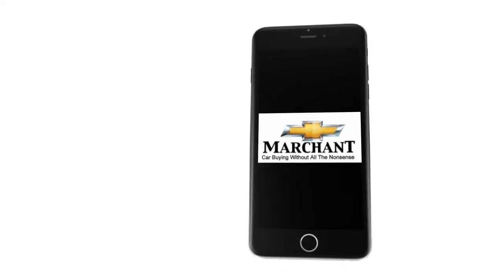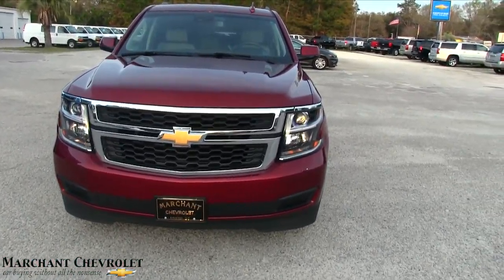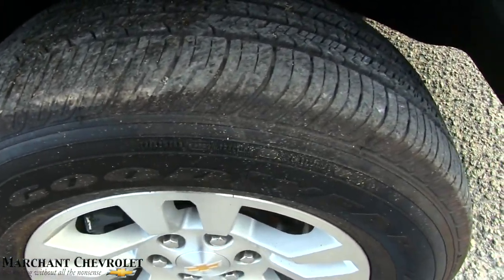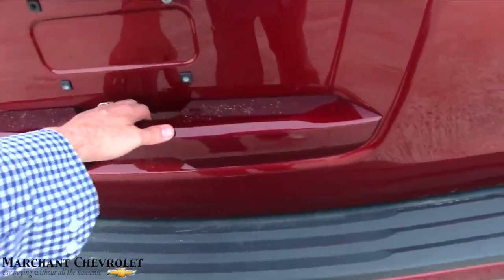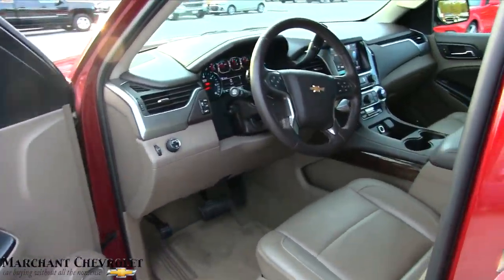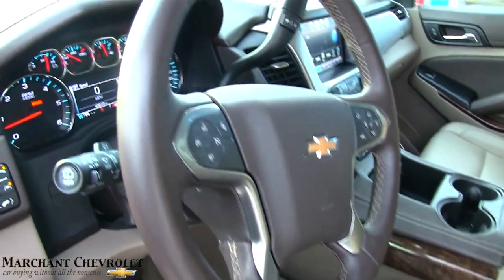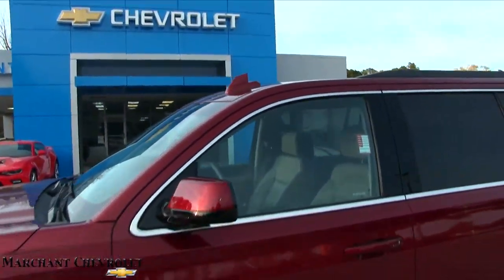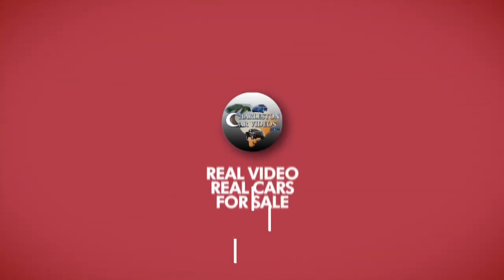2016 Chevrolet Suburban LT - For Sale Review @ Marchant Chevy | 100% REAL VIDEO